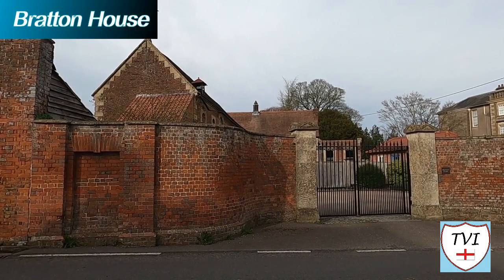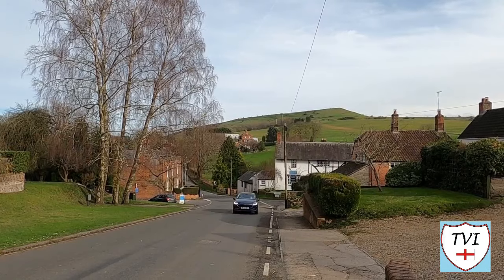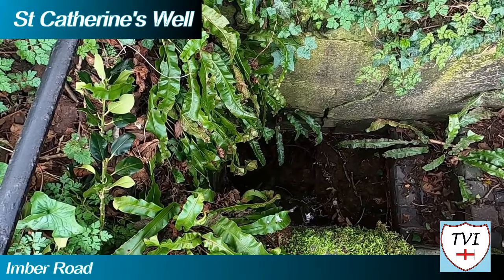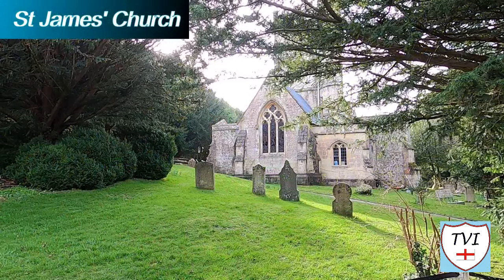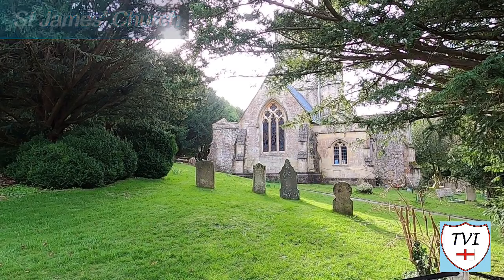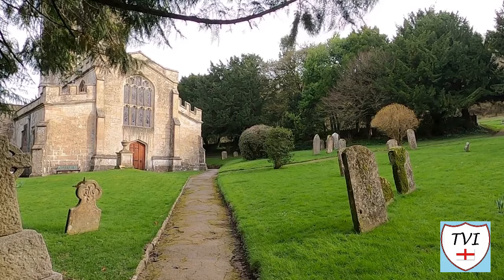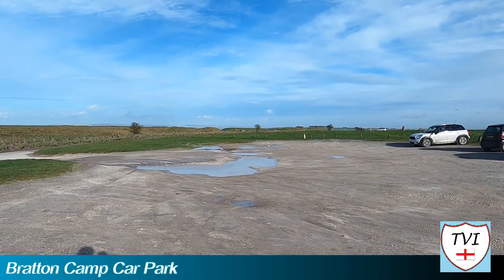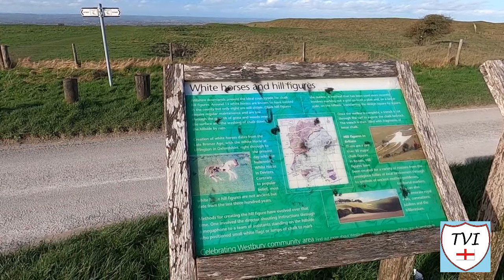BRATTON: Wiltshire Parish #5 of 258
WILTSHIRE PARISH #5 OF 258: BRATTON

Bratton – “Cultivated Settlement”

I hope you’re ready for this one folks. So far in Wiltshire we’ve covered some truly wonderful places, ones that look stunningly beautiful. That’s Wiltshire in a nutshell, but future episodes are going to have to go some to beat this one. This is Bratton, a village that lies about two and a half miles away from Westbury, again under the Northern slope of Salisbury Plain.

Bratton was famous for a major industrial works that was known nationally. The Bratton Ironworks, which began as a humble blacksmith in 1799, grew to become the largest employer in the area. It closed in 1970 and none of its buildings now stand, but its history has not been forgotten. The village is pretty amazing, for quite a few reasons.

There are several stunning buildings like Bratton House, and the Court House for example. Its had many notable residents in its time, including Major General Sir Jeremy Moore – the Commander of British land forces during the Falklands War, and Rebecca Smith, the last British woman to be executed for infanticide. Watch this one right to the end, because within Bratton’s boundaries is one of the largest – literally – symbols associated with Wiltshire.  Its located upon a hill, with a panoramic view like none other we’ve ever witnessed.

Let’s get moving and see what it could be!